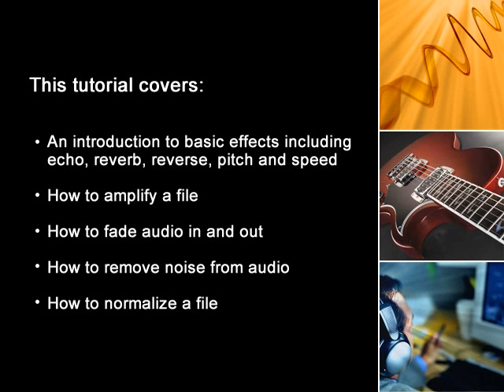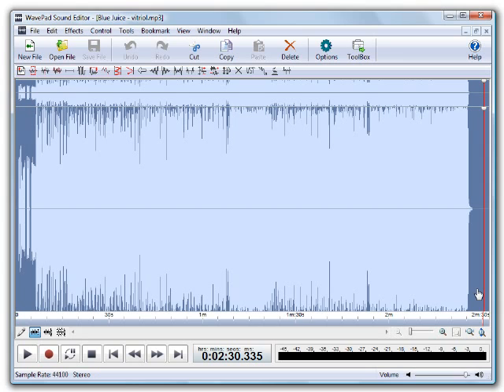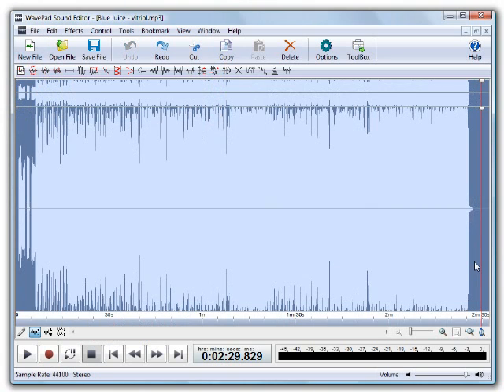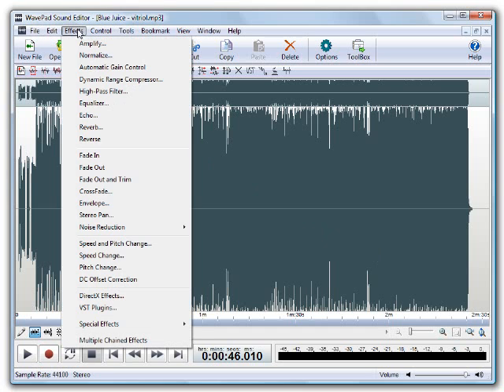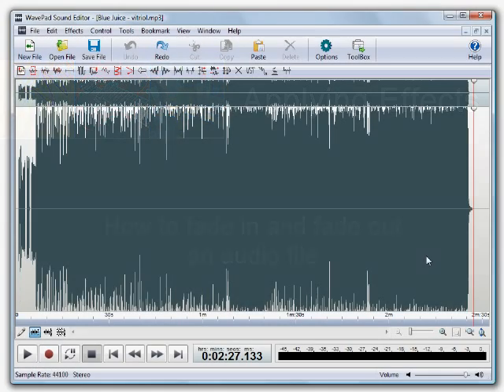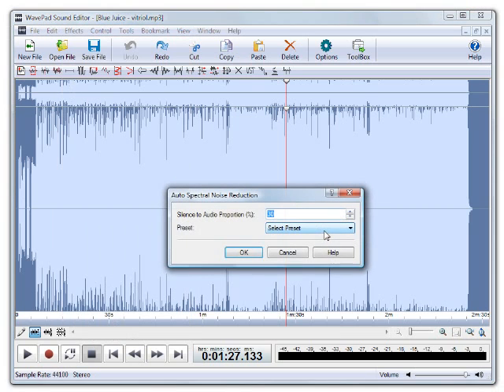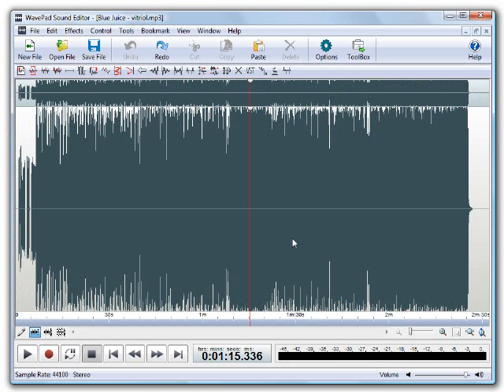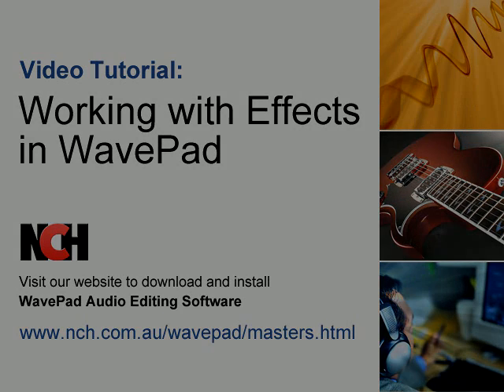WavePad Audio Editing Software | Intro to Effects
Introduction to WavePad Professional Audio Editing Software (3 of 3) Intro to Effects

This video includes making selections; echo, reverb, reverse, pitch, speed, amplify, fade in and out, removing background noise, and normalize audio levels.